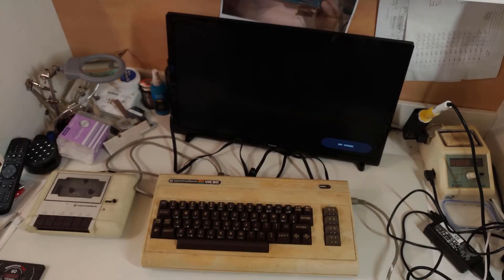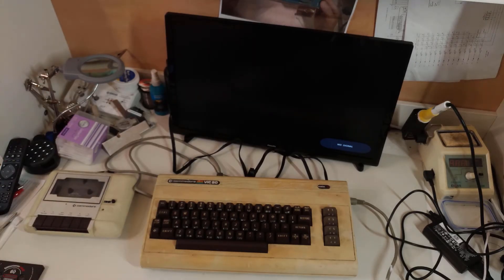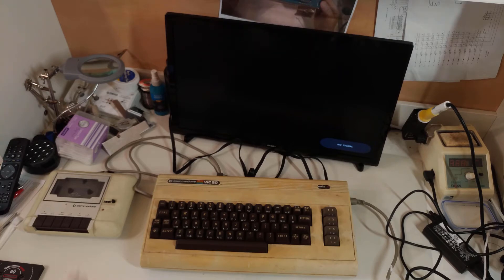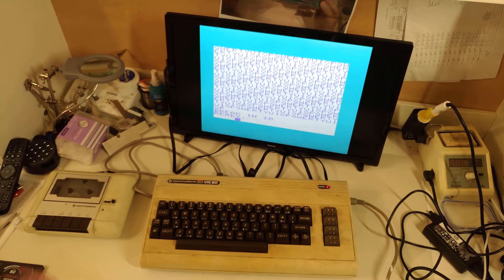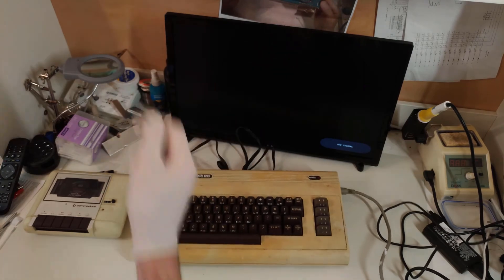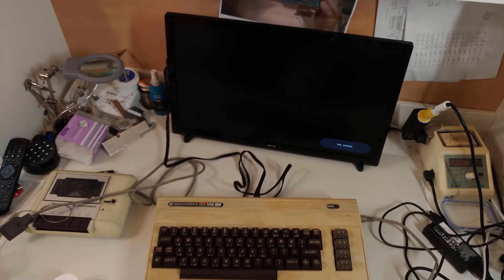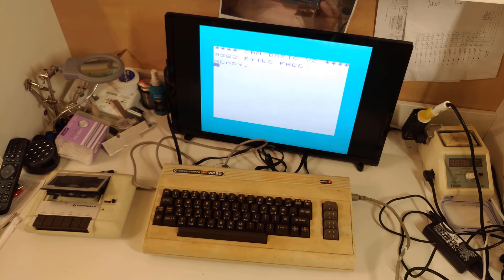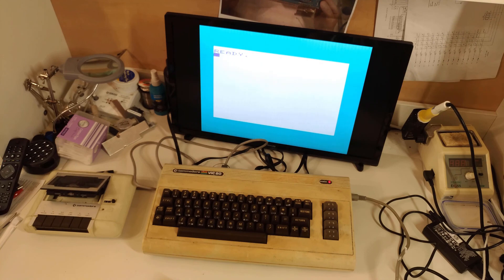Random Access: Introducing the COVIC-20!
I've been slowly but surely getting through the joblots I bought from the UK in the middle of last year; one of which included a very yellowed and dirty Commodore VIC-20.

It looks so sick that I've christened it the COVIC-20 (see what I did there?).  I get the gloves on and start poking around this very sorry looking old machine.  Will it fire up?

Whilst I've been away from the 'Tubes, I've noticed this channel has clocked up over 100 subscribers.  Thanks!  I can't promise regular content during 2021, but I'll see what I can do.

May contain off-topic rambling.